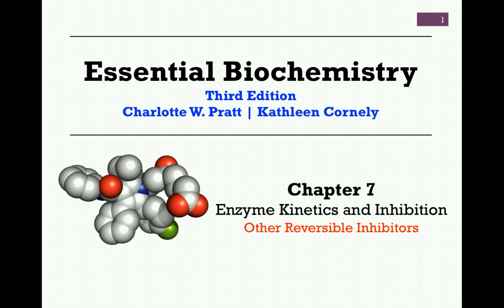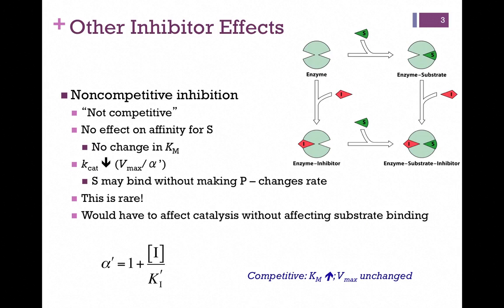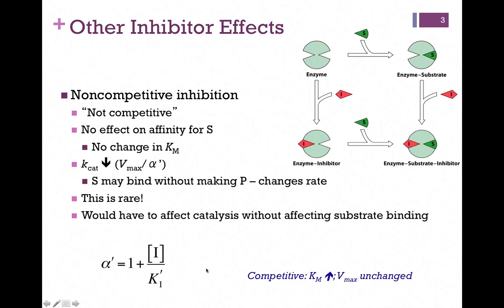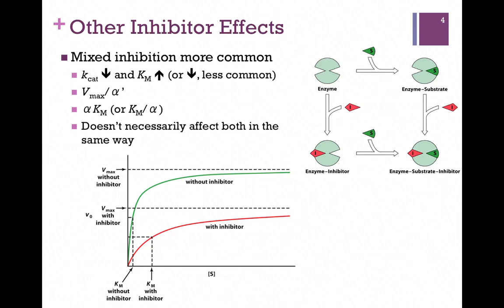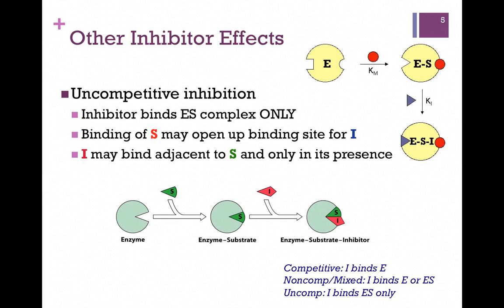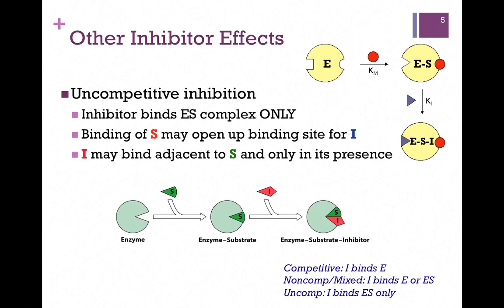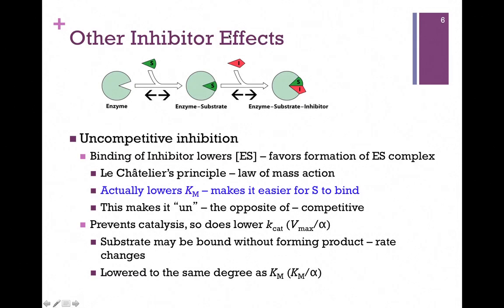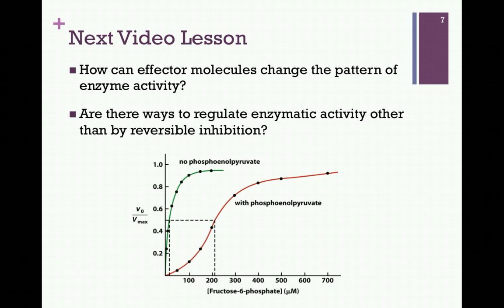050-Other Reversible Inhibitors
Detailed discussion of noncompetitive, mixed and uncompetitive inhibition